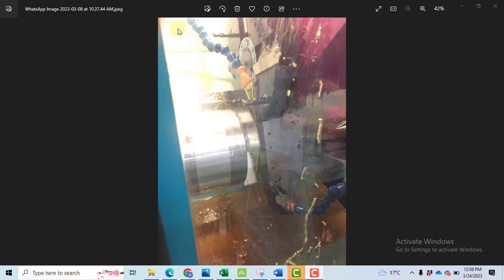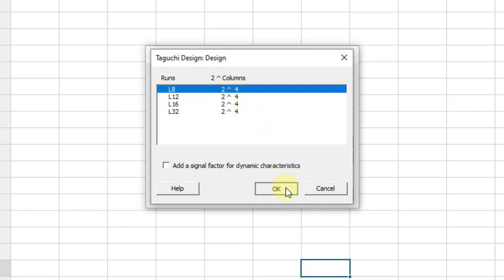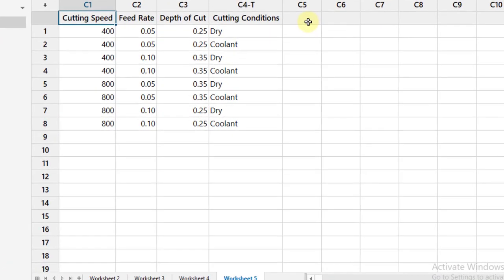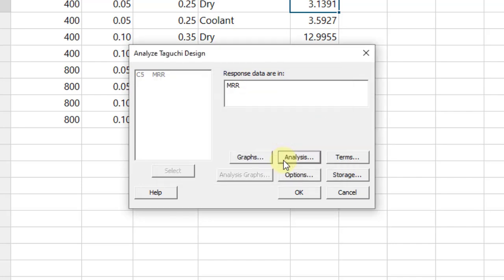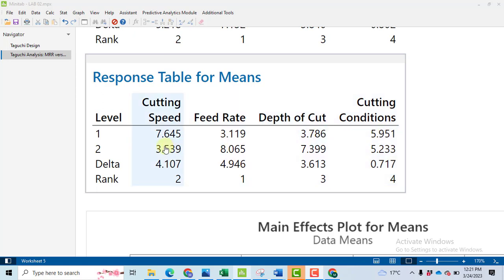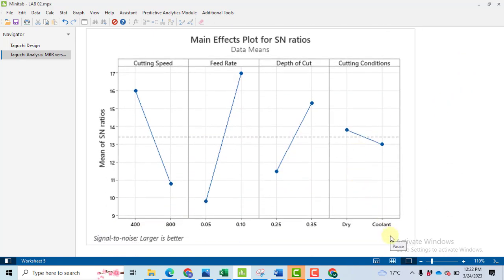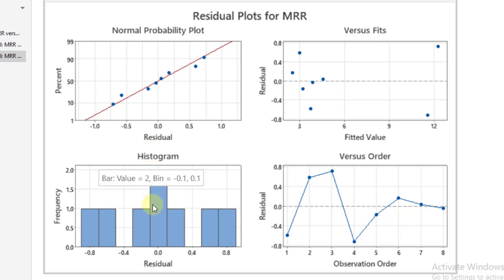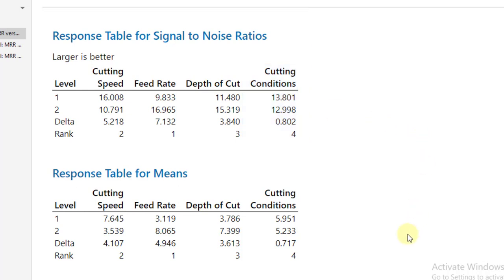Taguchi-based Optimization of Machining Parameters | Taguchi Analysis of Material Removal Rate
Hi
The video elements are
00:00 - Intro to the problem, Factors
00:26 - Images of Machining
00:35 - Making Taguchi Design
02:28 - MRR calculations
03:14 - Analyzing Taguchi Design
03:51 - Taguchi Response Table for SN Ratio
04:48 - Taguchi Main effect plot
05:22 - ANOVA analysis
05:55 - ANOVA table Interpretation
06:43 - R-square
07:00 - Residual Analysis (ANOVA assumptions
07:38 - Taguchi optimal value identification